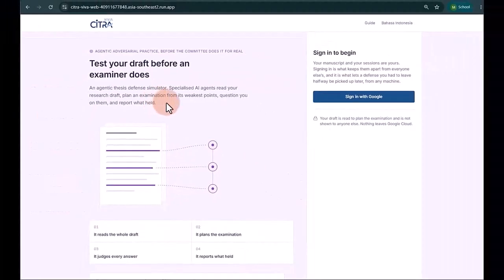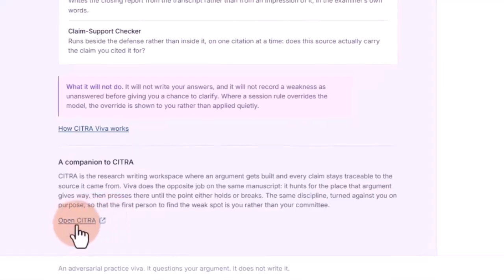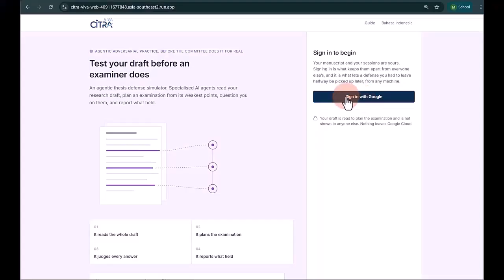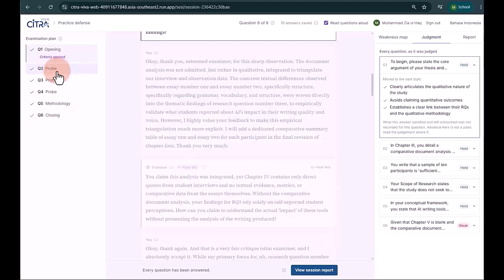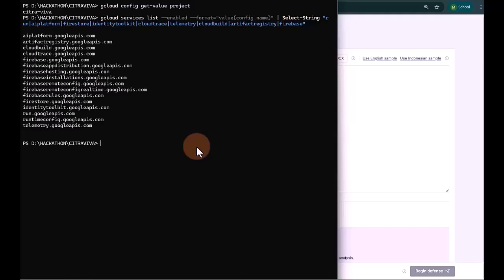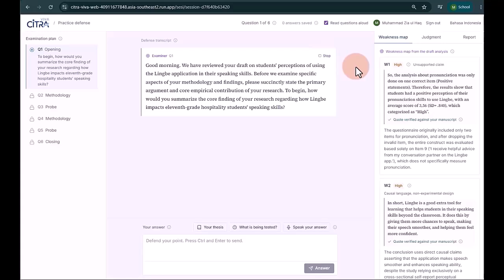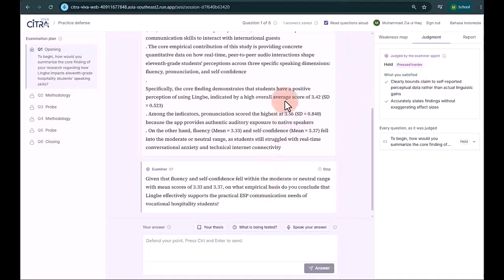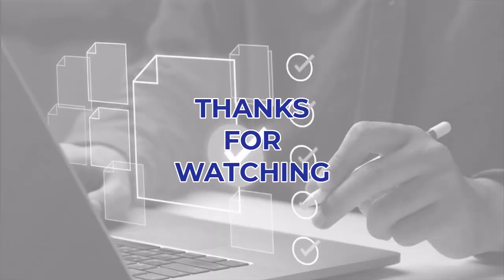CITRA Viva: An Agentic AI Thesis Defense Simulator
An agentic adversarial thesis defense simulator. Five agents run a defense: one maps where the argument gives way, one plans an examination from that map, one judges each answer and decides what to say next, one writes the report from the transcript, and one runs beside them on citations.

The agent never answers for the student. It reads, it plans, it presses, and it records. Every question it asks is anchored to a line the student actually wrote.